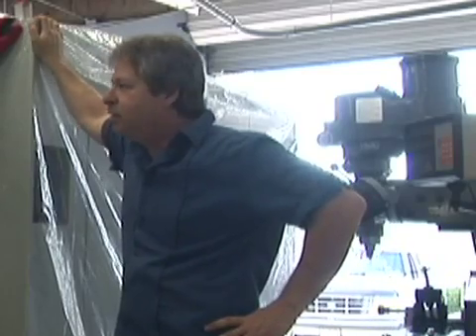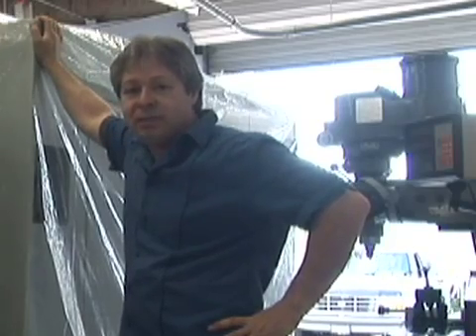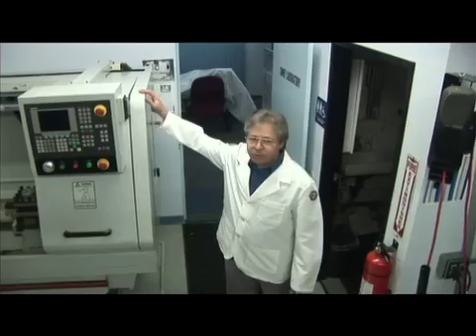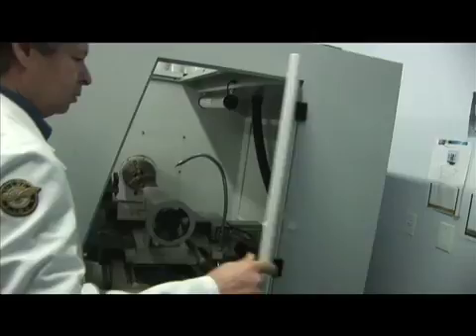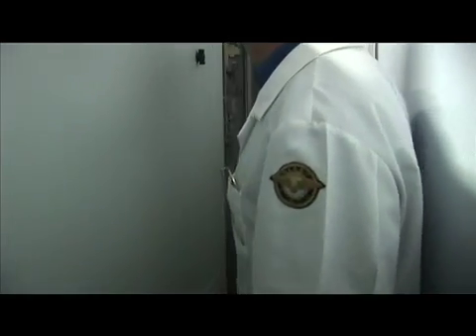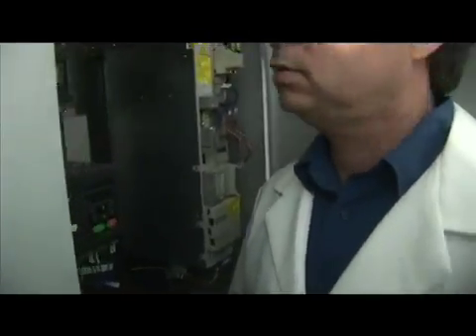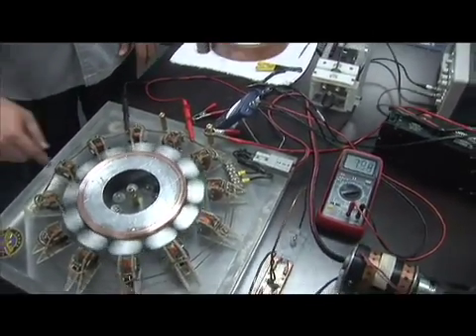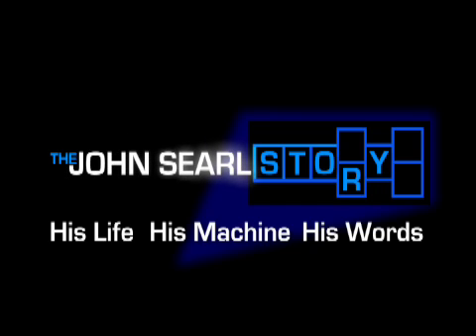Searl Magnetics CNC Precision Lathe.mov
Searl Magnetics has acquired a CNC Precision Lathe and will use it to produce component parts that are precise in size and density (essential in re-creating the Searl converter device).